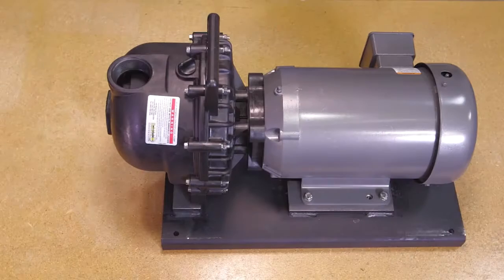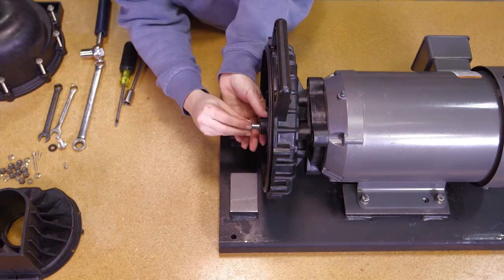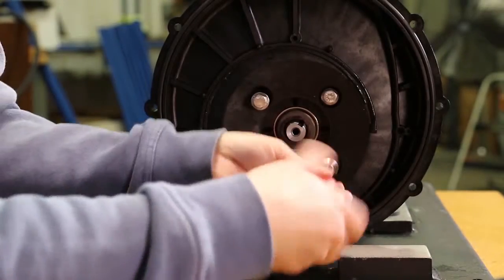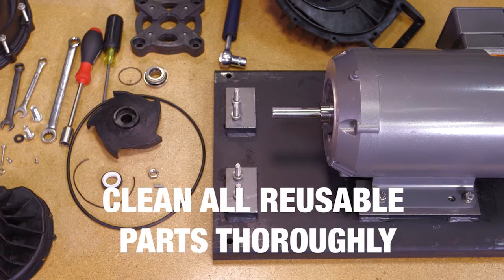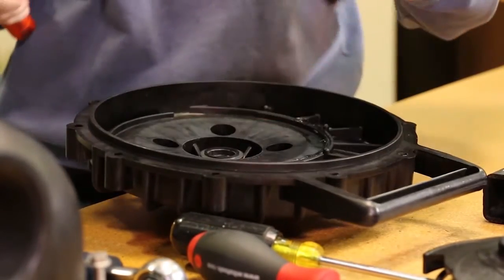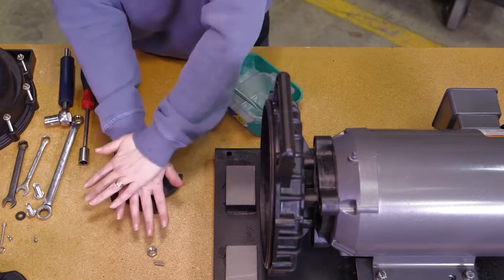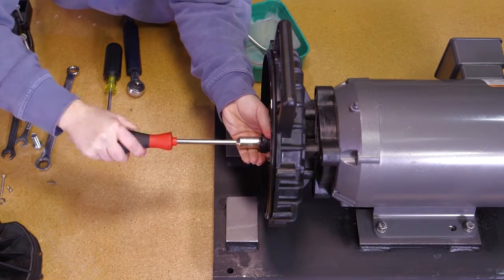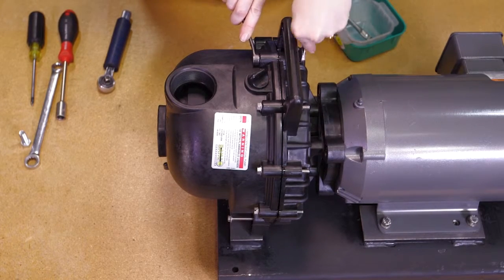Banjo Poly Pump with Electric Motor Service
Instructions on how to service Banjo Polypropylene Gas Engine Driven Pumps. Complete dismantle and assembly instructions.